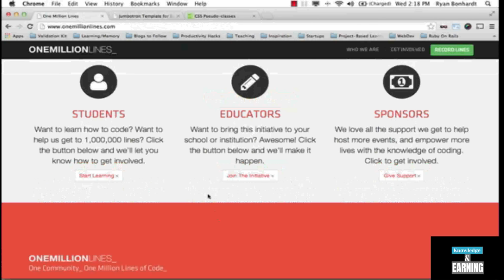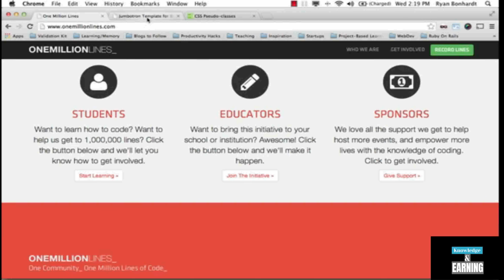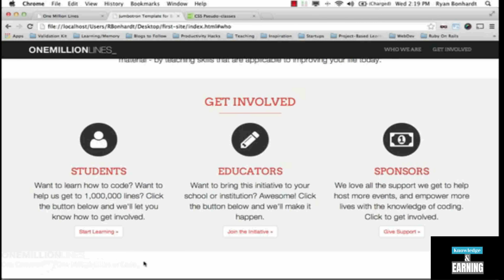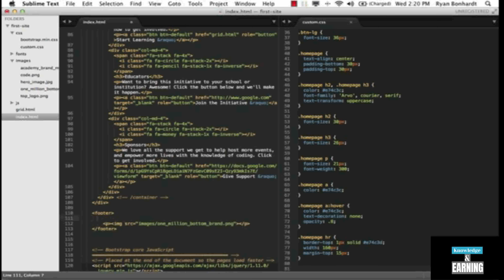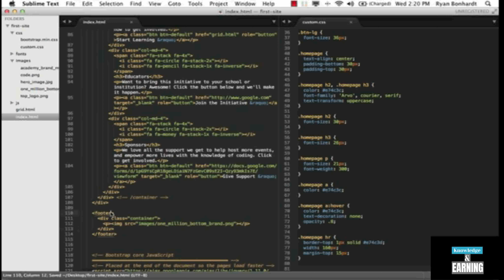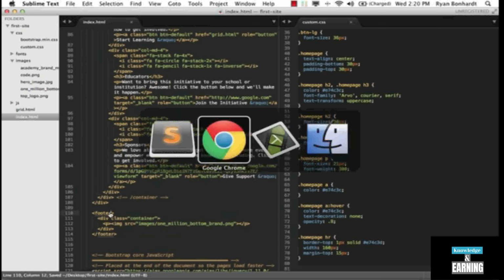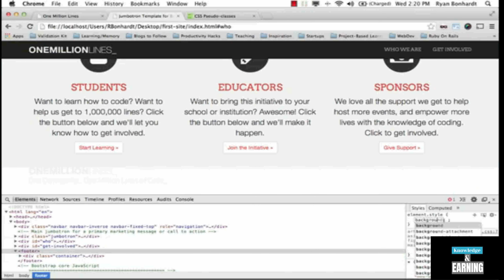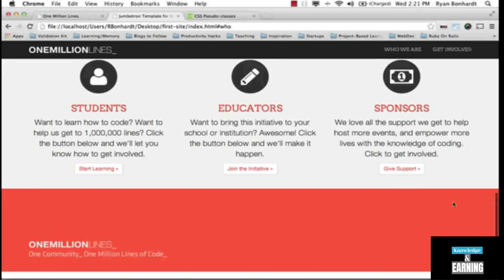How To Make Website Using HTML & CSS 2021 | Finishing Off With The Footer LEC #24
[{(Owner information)}]

From: Lahore.